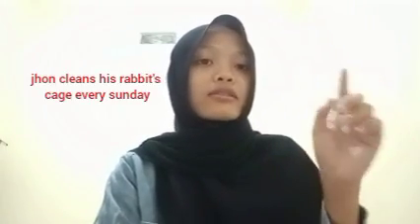Assignment 3 Word Pattern: Inflection Salsa Sabila 20400124016 24 0ct 2024